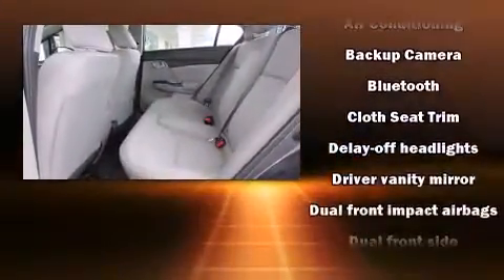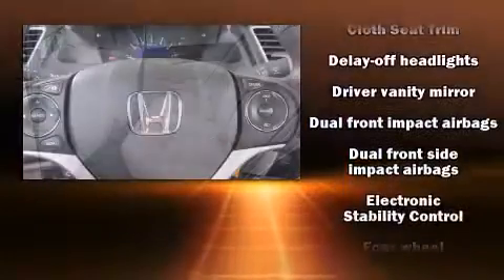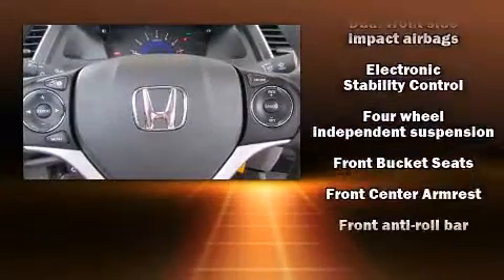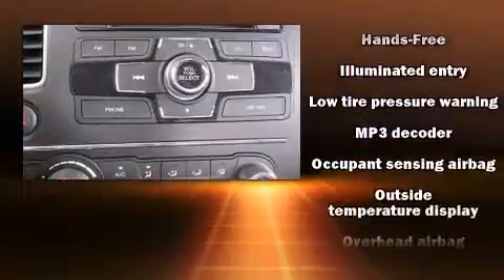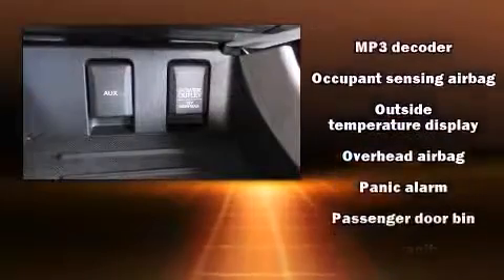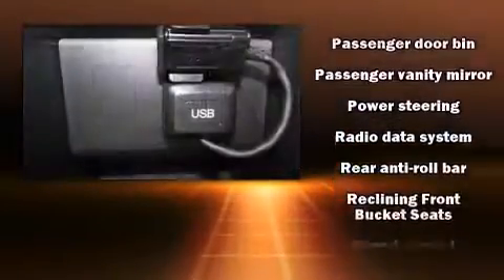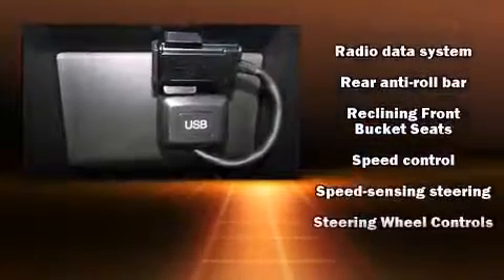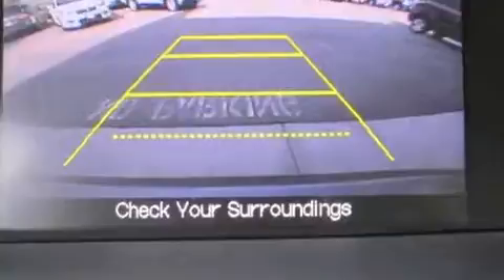2014 Honda Civic LX Sedan - New Honda Dealer Serving Ventura & Oxnard CA | Bad Credit Car Loan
Discerning drivers will appreciate the 2014 Honda Civic This 4 door, 5 passenger sedan leads among competitors in its segment. Smooth gearshifts are achieved thanks to the efficient 4 cylinder engine, and for added security, dynamic Stability Control supplements the drivetrain. Top features include front bucket seats, 1-touch window functionality, a trip computer, air conditioning, power windows, remote keyless entry, cruise control, and much more. Audio features include a CD player with MP3 capability, steering wheel mounted audio controls, and 4 speakers, providing excellent sound throughout the cabin. Honda also prioritized safety and security with features such as: head curtain airbags, front SIDE impact airbags, traction control, a security system, and ABS brakes. Brake assist technology provides extra pressure when applying the brakes. You will have a pleasant shopping experience that is fun, informative, and never high pressured. Stop by our dealership or give us a call for more information.

2014 Honda Civic LX Sedan - New Honda Dealer Serving Ventura & Oxnard CA | Bad Credit Car Loan